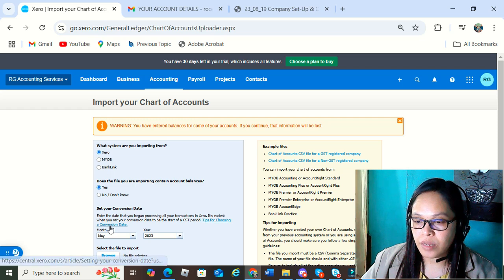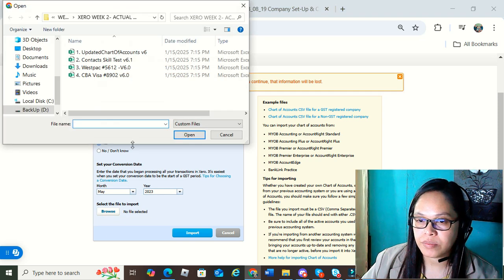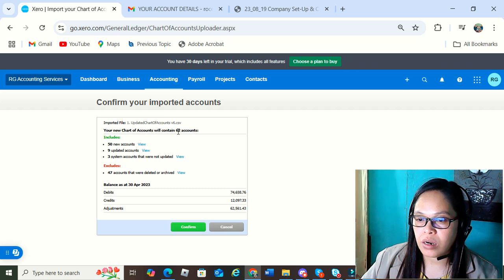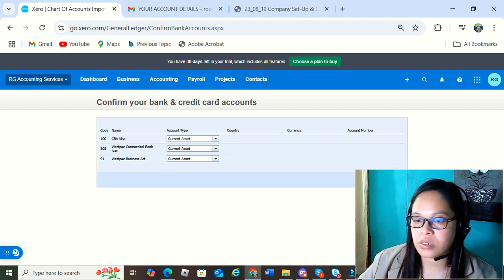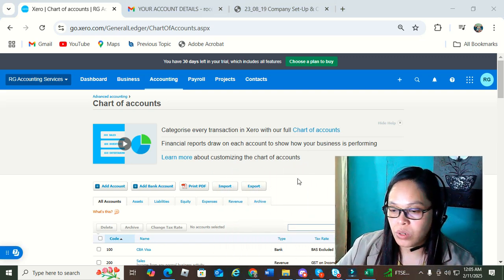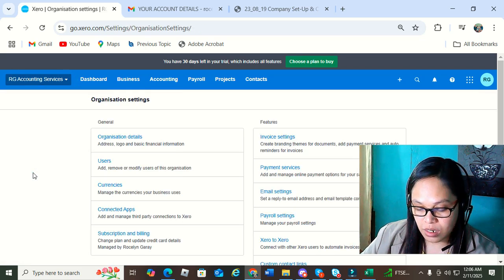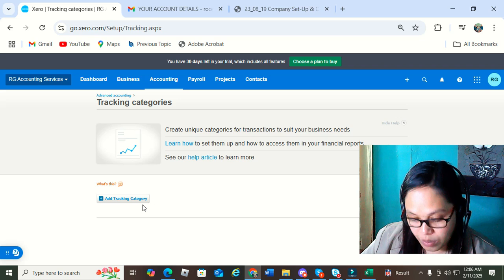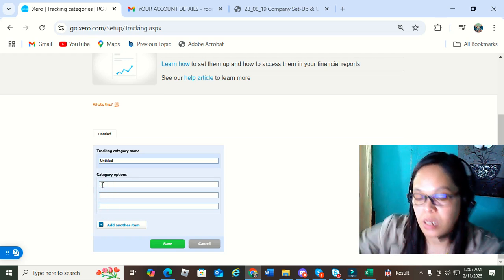Importing Chart of Accounts in Xero